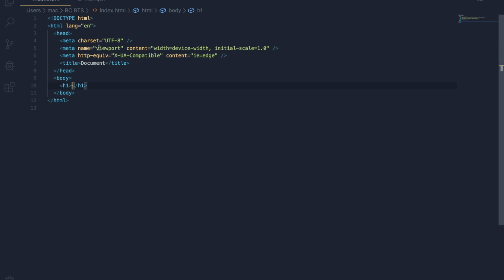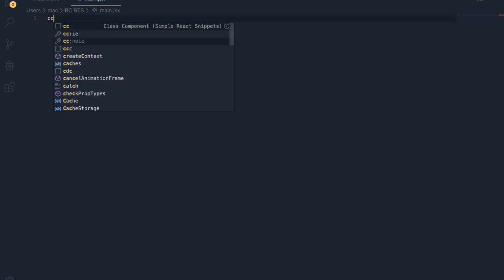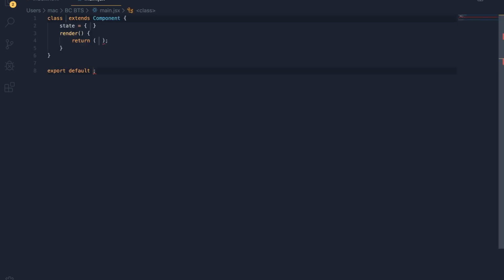Disadvantage of Advanced Code Editors for Beginners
Advanced code editors make your work fast and easier. But for a beginner, it may be a little detrimental to your learning process. Use them, but use with this in mind.

This is part of a series where I answer the questions that bother you the most as a beginner programmer.

USEFUL RESOURCES:
The Complete HTML & CSS Cheat Sheets